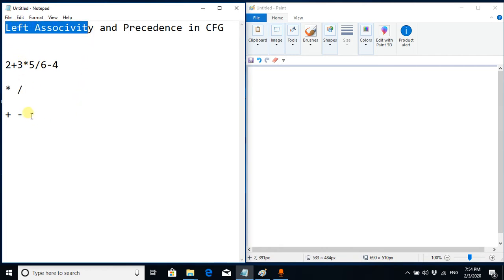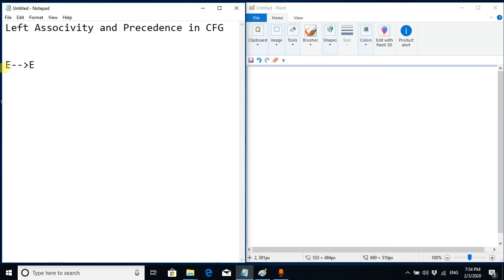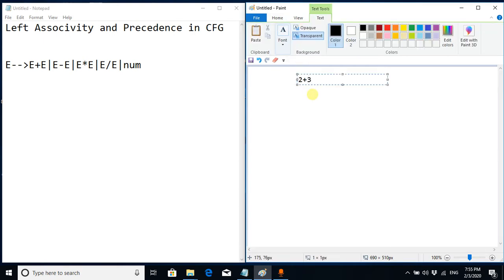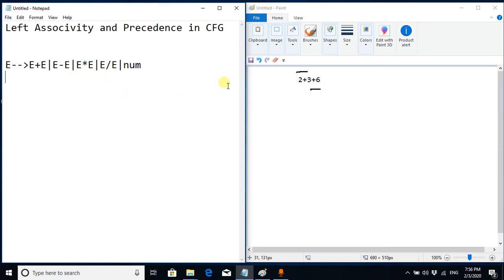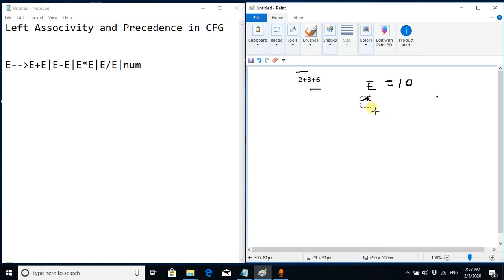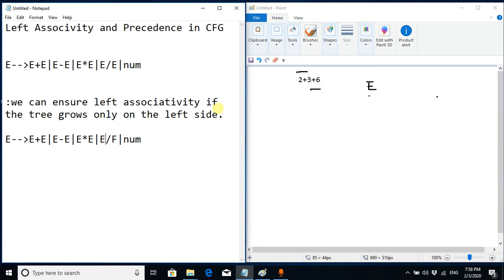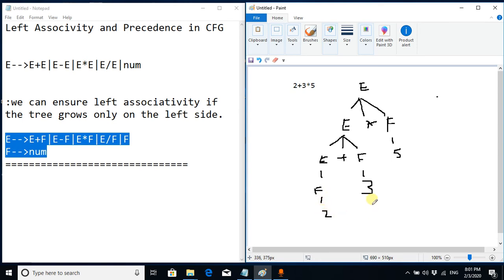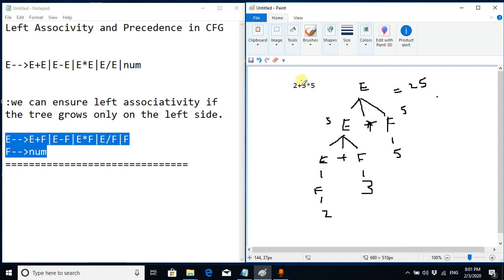Compiler construction | Left associativity | precedence in CFG (Context free grammar)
Topics Discussed:
1. Compiler construction
2.  Left associativity
3.  precedence  in CFG
4. Context-free grammar

Related videos of Compiler Construction